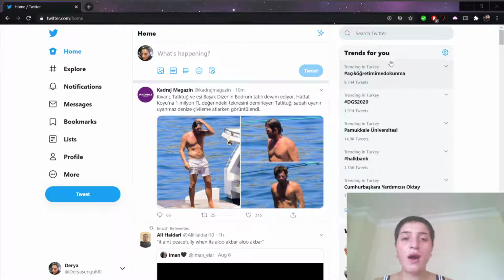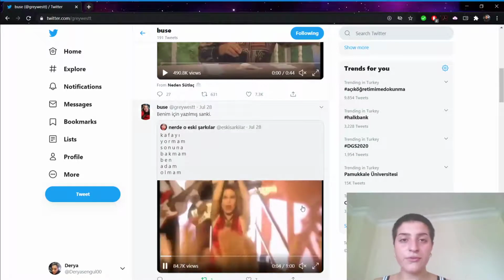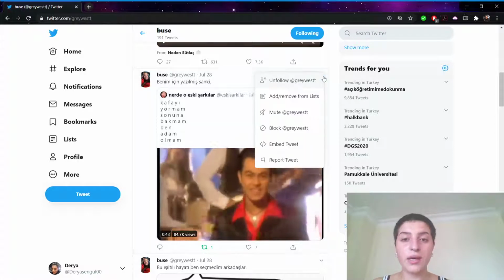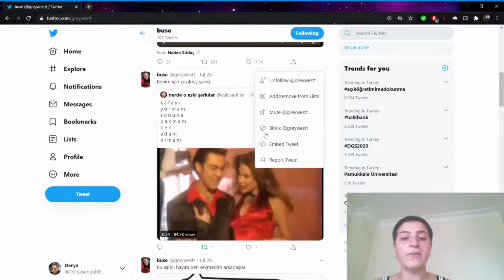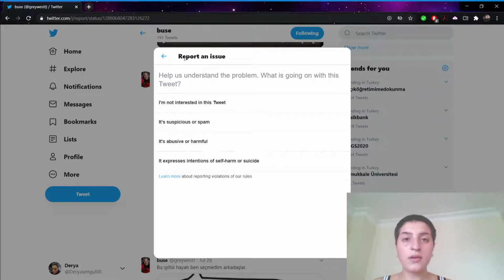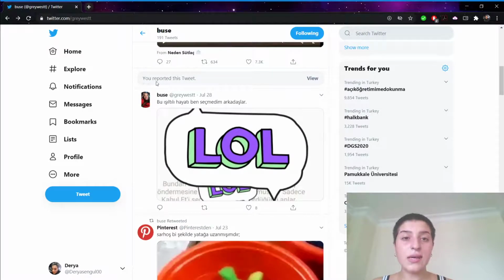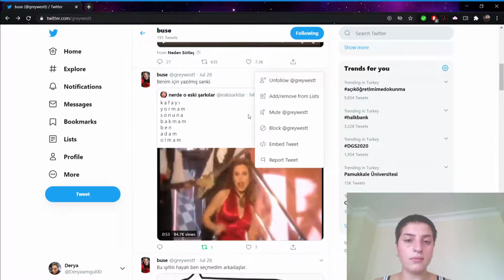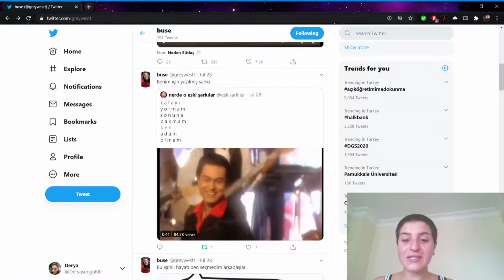How to Report A Tweet On Twitter On Desktop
Unfortunately, Twitter are not always full with good and qualified tweets. There are also some tweets which has hate speech or against the Twitter’s Society Rules. Lets learn how to report them.
Twitter can be a little bit crazy. By default, it’s like a large public shouting match. Anyone can weigh in, scream something, wave a sign, and generally interact with whoever else they want. This can cause some issues.
Although Twitter has some broad rules—like no abusive behaviour, threats, harassment, hateful language, leaking private information, and so on—they’re not very well enforced. No one is reviewing Tweets in real time, so it’s easy for someone to set up an account and send hundreds of abusive messages before they’re shut down. The only way these people get stopped is by reporting their Tweets to Twitter’s team of moderators: if they agree they’re breaking the rules, some action will be taken. So, here’s how to report a Tweet.